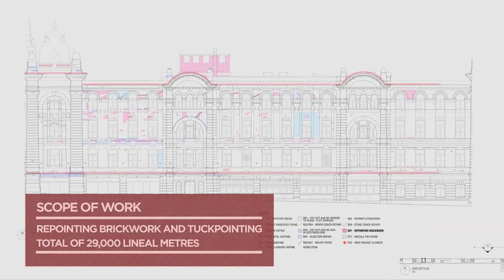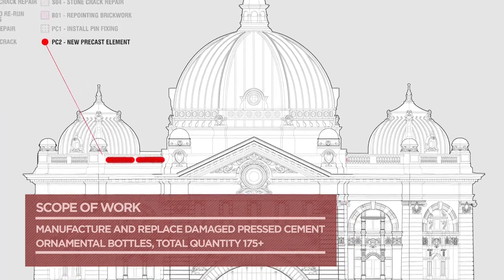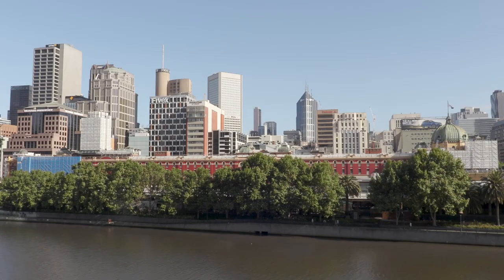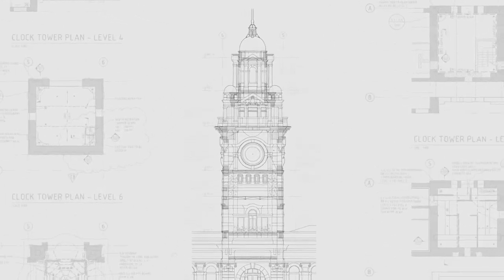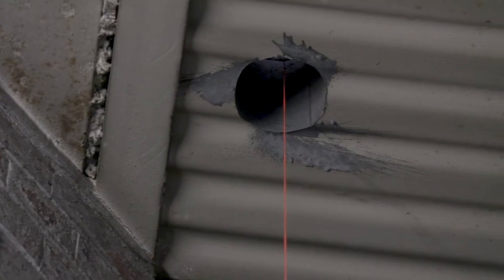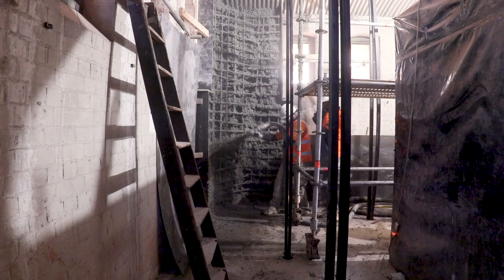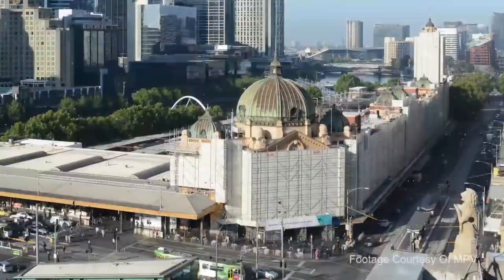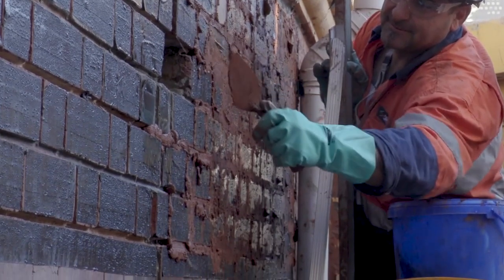Flinders Street Station - Heritage Façade Restoration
SRG Global performed heritage façade restoration works on one of Melbourne’s most iconic buildings in the CBD, the Flinders Street Station.

As part of the Victorian Government’s $100 million program to repair Melbourne’s iconic Flinders Street Station, SRG Global worked with Built to give building a new lease on life, undertaking the refurbishment works on the Station’s heritage-listed administration building.

More than 100 years old, the building required urgent restoration and maintenance to conserve its heritage elements for future generations. Situated in the heart of Melbourne’s CBD, the building is listed on the Victorian Heritage Act and the National Trust.

SRG Global’s scope on this project includes façade refurbishment with a combination of repair types. As the largest contractor on site, SRG Global had up to 54 remedial technicians and subcontractors performing a very complex and varied scope. Kilometres of brick repointing was carried out, in a number of aesthetic finishes to match the existing surrounding finish. This includes Tuck pointing to the main façade and other feature areas of the building, including the clock tower. Struck pointing, flush pointing were also existing finishes which had to be matched, both in form and colour.

Patina formed on the outside of the bricks was to be left as a memoir of a day gone by, when steam trains rolled on the tracks of Melbourne daily. Our scope included repair of all heritage mouldings which were cast in situ, again in an array of shapes and sizes and render repairs.

Structural strengthening of brickwork was completed with kilometres of helibar, a stainless steel strengthening bar inserted into the mortar lines across cracks in the brickwork. Areas too dilapidated necessitated localised demolition and rebuilding of brickwork, this included protruding corners of the building, where temporary propping needed to be installed to support the building structure above.

Other areas demolished and rebuilt included where doors had been moved since the original construction. These doors were relocated back to their original locations to restore the heritage value of the building.

Our works also included the seismic strengthening of the clock tower. With SRG Global’s input the design was changed from stressbars which were going to be heavy and costly due to the amount of couplers required to sheathed strand in the form of the Cona system supplied by BBR.

Two strand bands were utilised with unigel to prevent product dropping out as the strands were oriented vertically. 4No. 8 Strand tendons were installed between levels 2 to 6, 4 No. 4 strand tendons were installed between level 5 and level 8, and 8No. 2 strand tendons installed between level 8 and 10. The structure did not have sufficient anchorages for the post tensioning, so new structural steelwork was installed in Level 2 in the form of 450UB’s, shotcrete anchorages were sprayed into the corners of level 6, cast in situ concrete beams 1500mm high were cast into Level 5, and the upper levels were also structural steel.